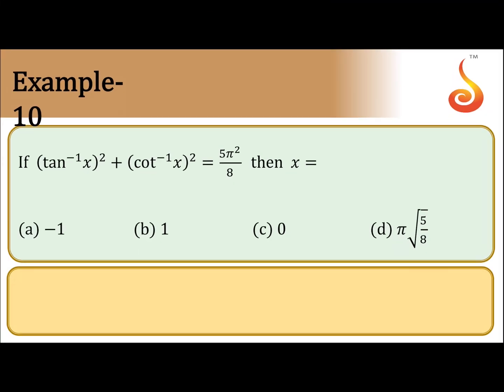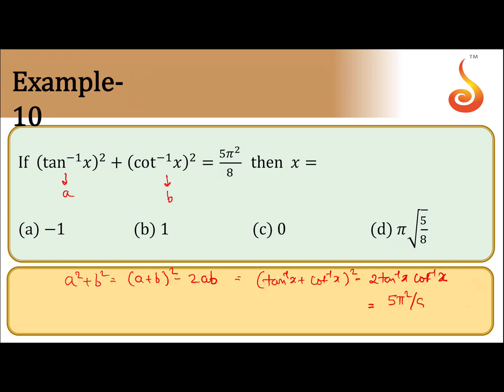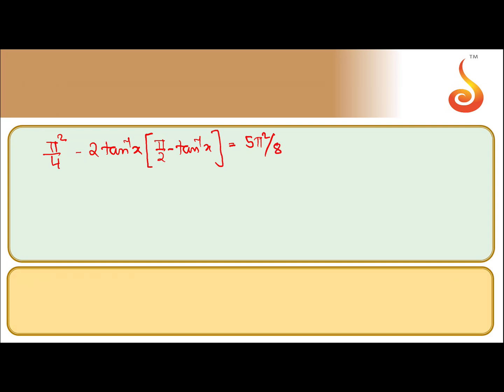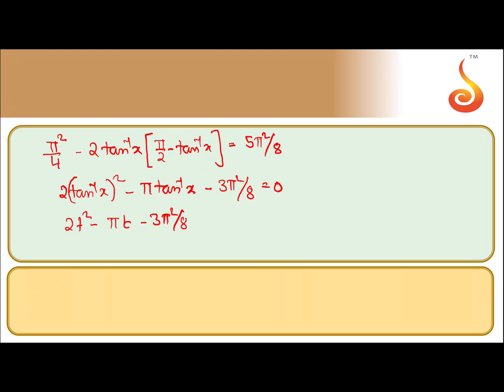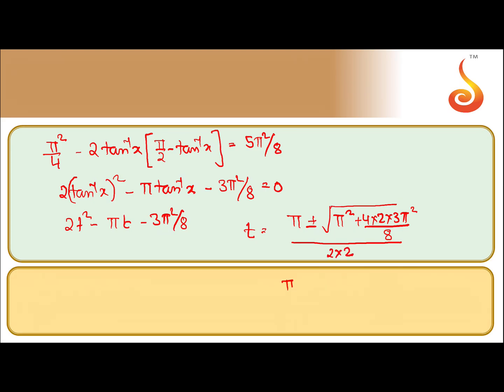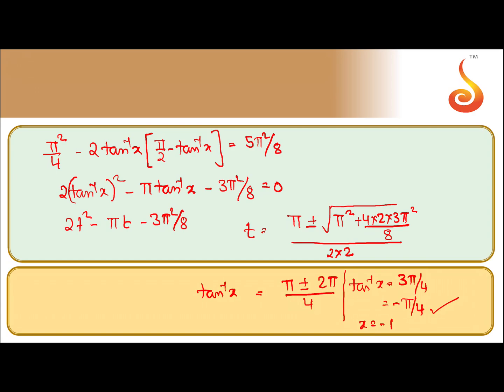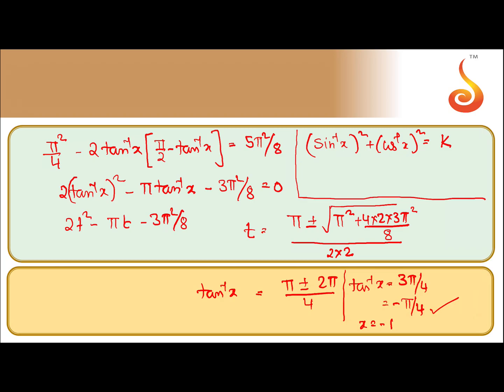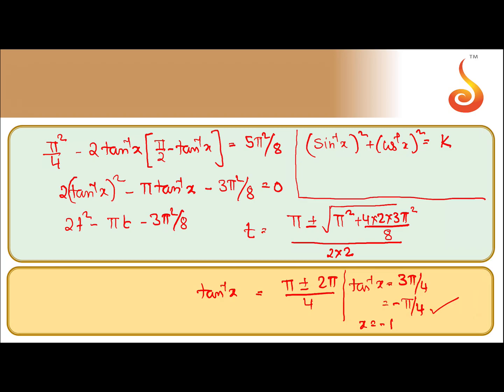PU 2 | JEE S1 | Maths | Lecture 2.01 | Slide 40 | Inverse Trigonometry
Welcome to Concept Classes for JEE! This slide will explain EX 10 from Inverse Trigonometry. We are sure you will have an effective learning experience.